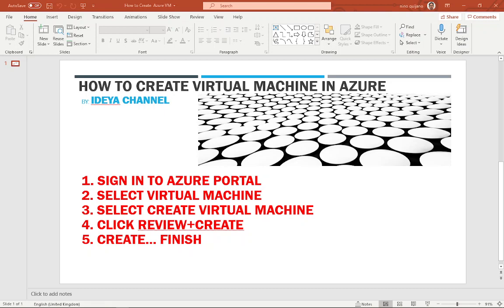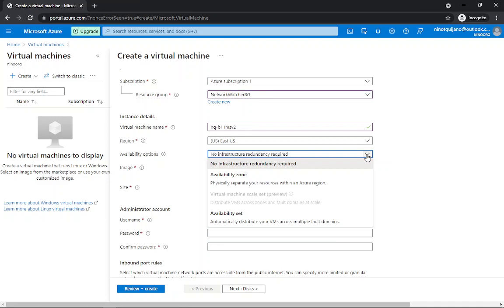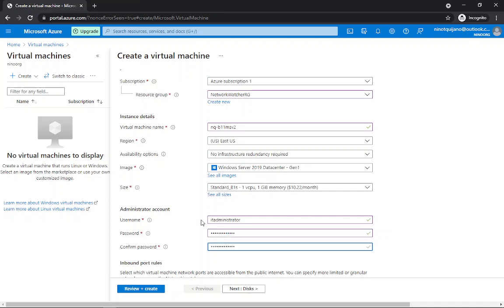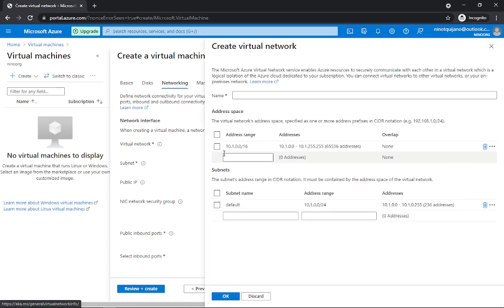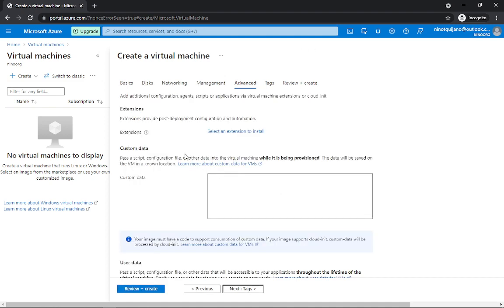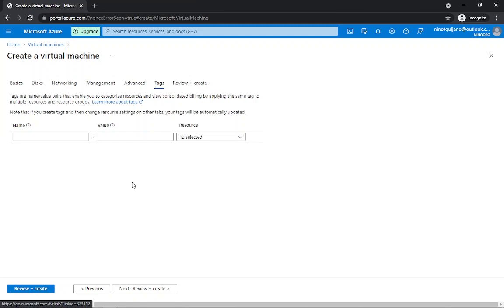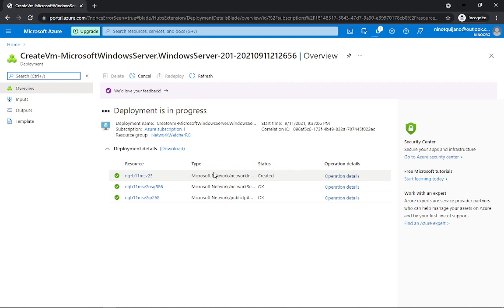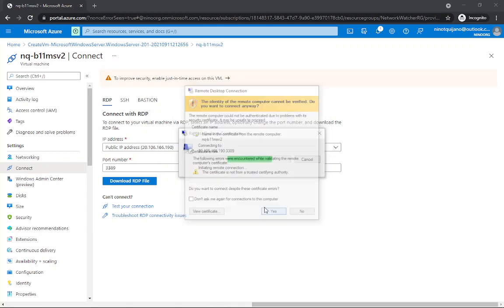How to create virtual machine in Azure